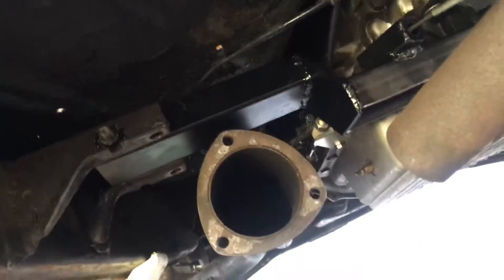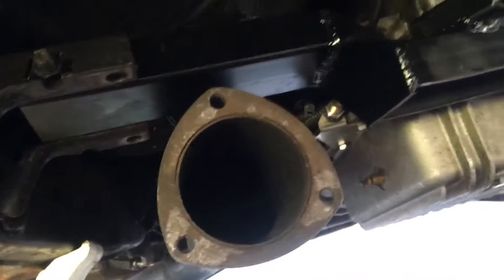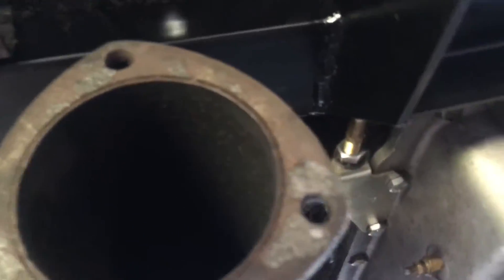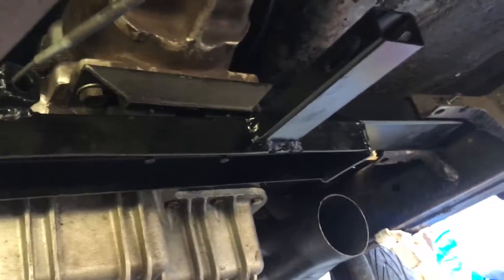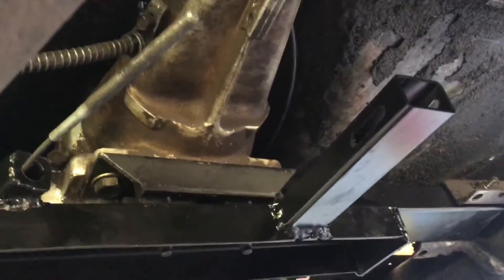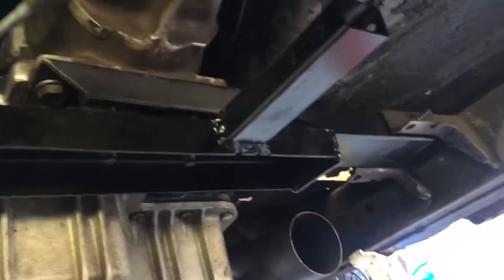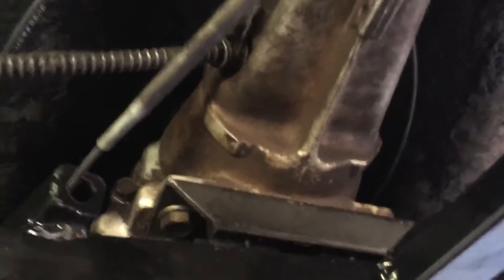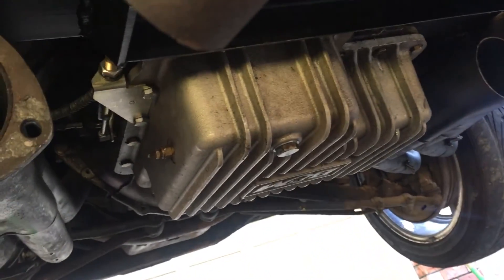C6 Ford transmission swap using Crites Performance crossmember in a Ford Galaxie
Hey gang, here’s a quick update on the swap. The cost for the part has jumped to $325.00 as of 2/11/2022.

In my opinion it's money well spent and is the cornerstone of a successful transmission swap. If you can weld, you can save a bit of money but good luck with that.

It comes in bare metal finish and I recommend to paint it prior to installation.